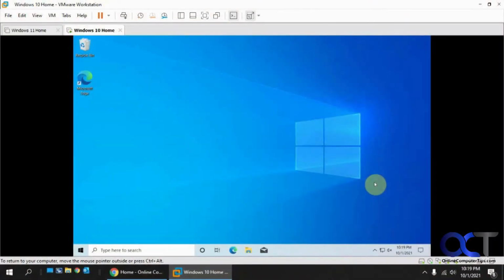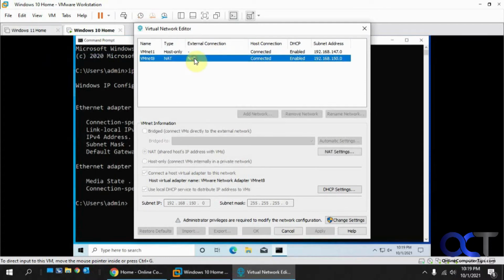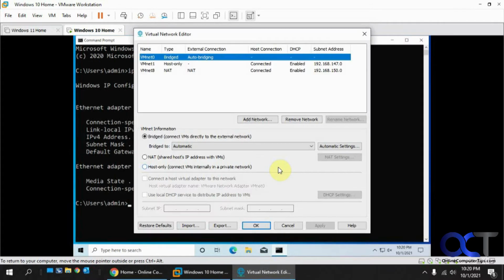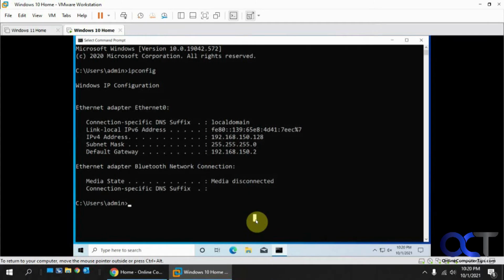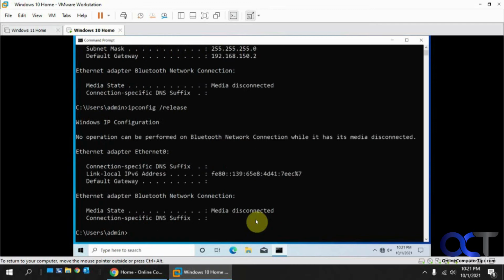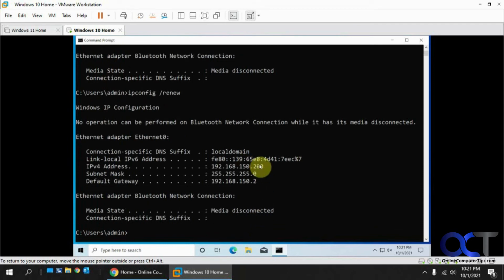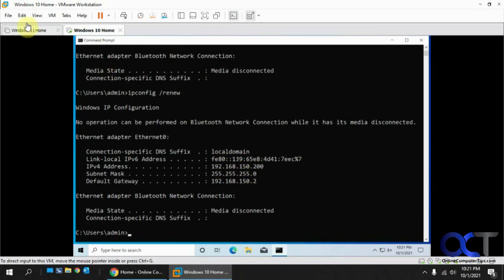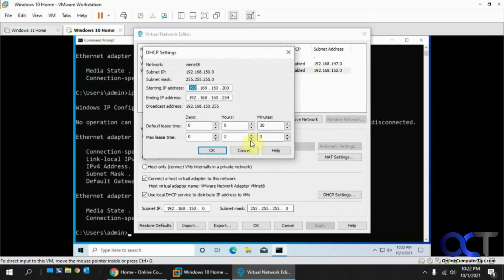How to Change the DHCP IP Address Range for VMware Workstation Virtual Machines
If you use VMware Workstation with the default network settings then it uses its own internal DHCP server service to assign IP addresses to your VMs. It will use a default range of addresses and your virtual machines will get an IP address from that range.

It is possible to change this range of addresses to a custom range of your choosing. You can also change the default lease time and max lease time as well.

Here is a writeup on the procedure.